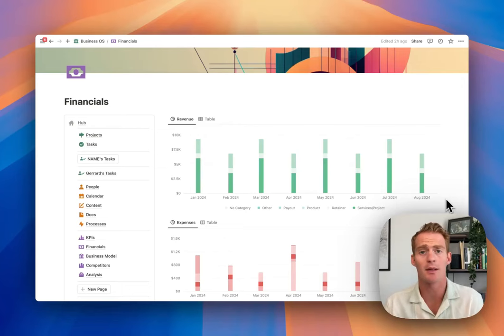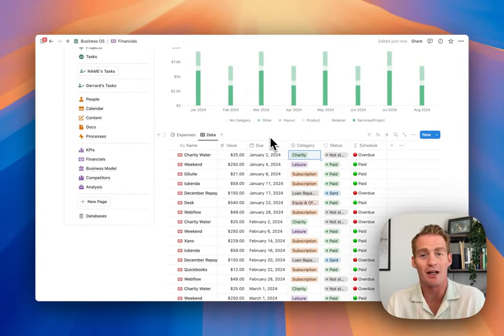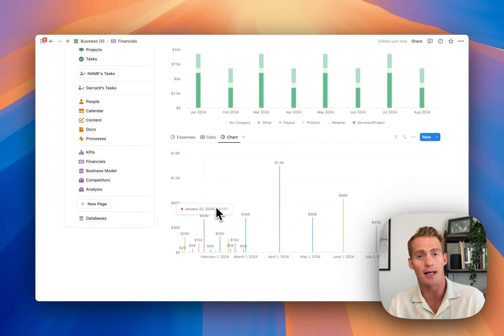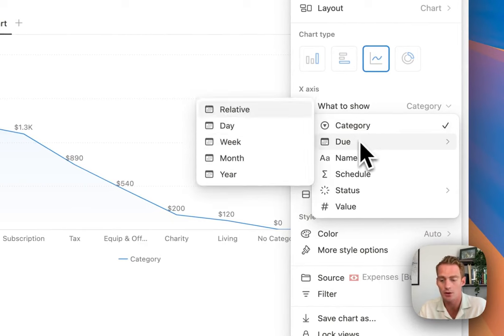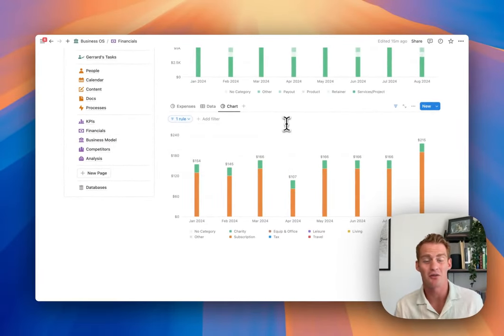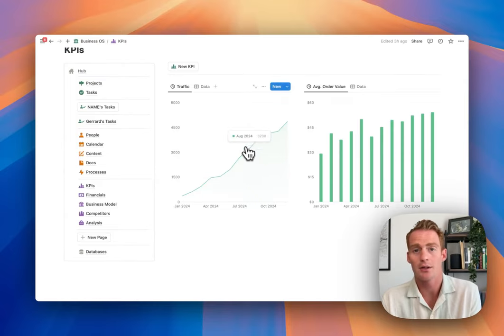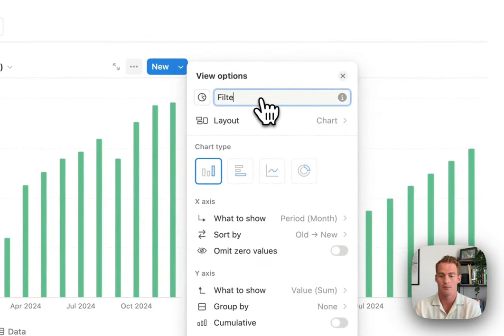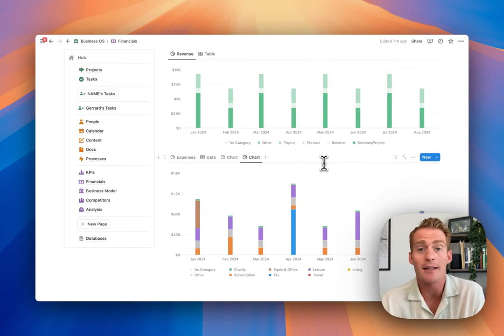NEW: How To Create Your Own Charts In Notion (Finally!) Full Tutorial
Want to streamline your entire business in Notion?

Notion charts are finally here! 🥳 One of the most awaited features, Notion now lets you create your own native charts from existing databases. This opens up a whole bunch of new powerful ways to build in Notion; and I'll be covering it all in this video.

0:00 - Intro
1:06 - How To Create A Chart (basics)
1:36 - Two parts to every chart
2:03 - The chart database
2:58 - Part 2: the visualization
3:15 - How to configure your first chart
4:11 - Working with dates and day values
5:06 - Working with number values; Sums, Averages
6:12 - Creating a month-by-month expenses chart
7:15 - How to create a pie or donut chart in Notion
7:48 - Working with line charts in Notion
8:42 - Learning how to use 'Group' functionality in charts
9:40 - How to use filters with the new charts view
11:20 - How to export your Notion chart
12:40 - Creating your own KPIs dashboard with Charts
14:00 - Hack number 1: Using a button to quickly create new chart views
15:20 - Hack number 2: Duplicate chart views rather than starting from scratch
16:10 - Hack/Tip number 3: Styling options to clean up your charts
16:30 - Recap